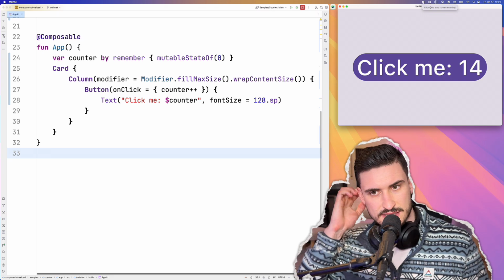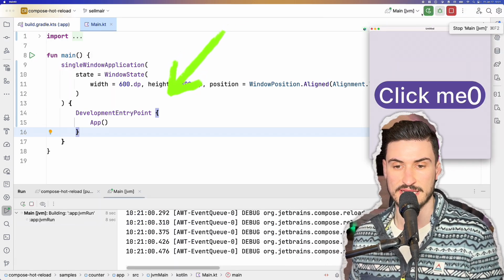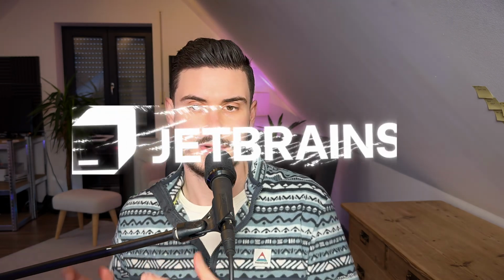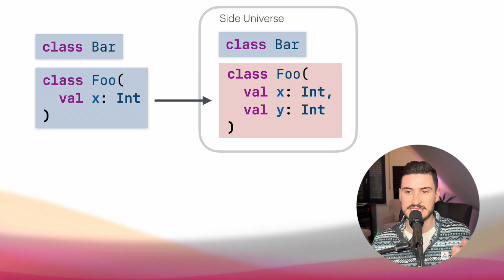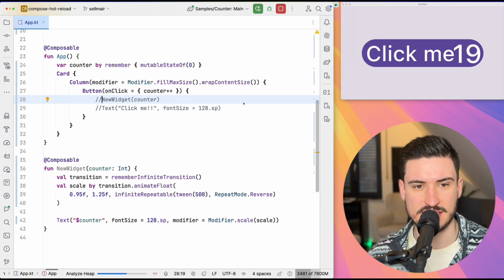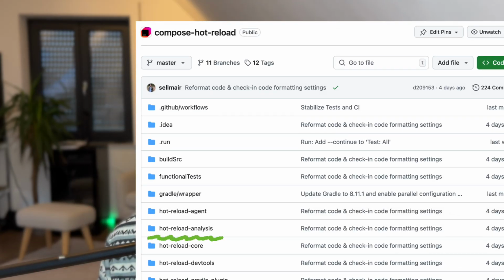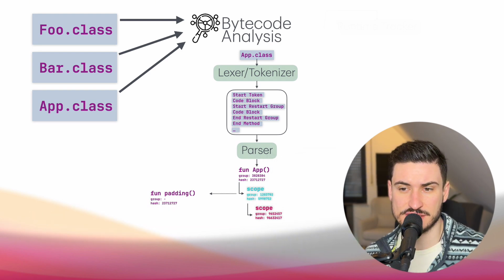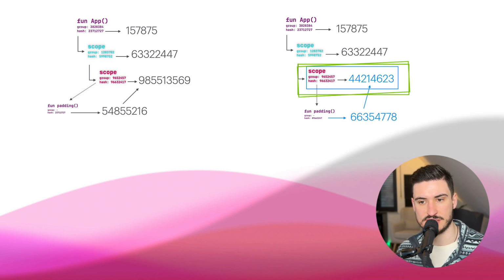How 'Hot Reload' is implemented for Compose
Detailed explanation of how 'Compose Hot Reload' aka project firework is implemented.

Icon used:
Netzwerkanalyse Icons erstellt von Freepik - Flaticon